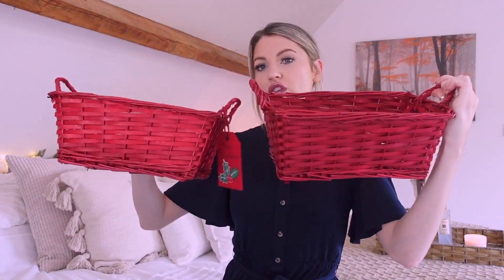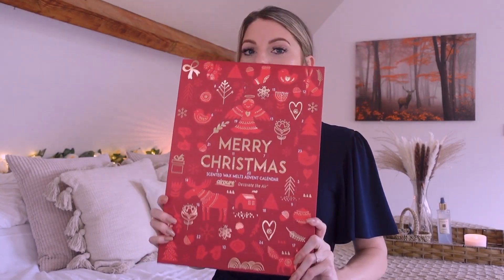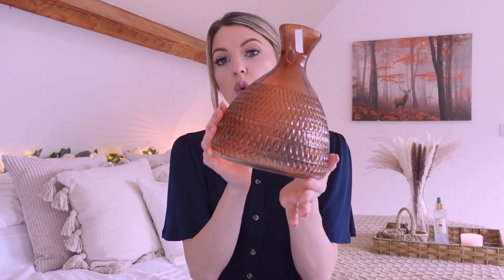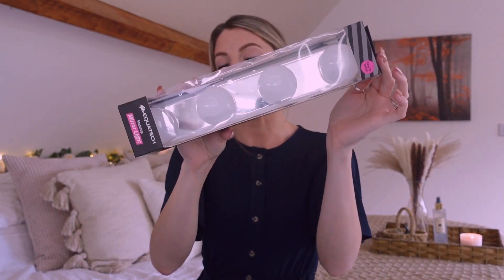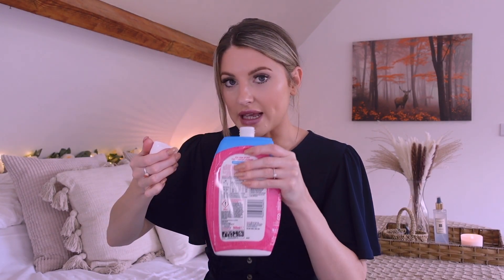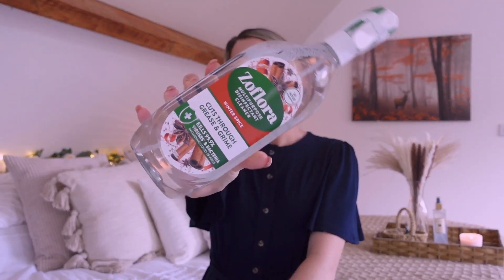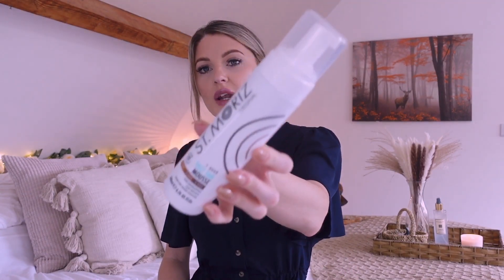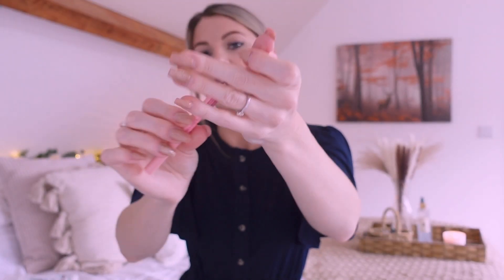Huge Home Bargains Haul October 2021 || Home Decor, Christmas, Cleaning & Beauty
Today’s video is a huge home bargains haul including home decor Christmas cleaning and beauty I really hope you enjoy today’s home bargains video let me know in the comments what is your favourite thing that I picked up from home bargains. Hopefully because I filmed today and I went in today that I could show you all of the brand-new in home bargains items.

Shop my brand! (clothing, apparel and Pet Friendly Candles)

EVERYDAY MAKEUP FAVS👇
By Terry cc cream (shade sunny)
Tan luxe serum
DIOR Face & Body Foundation
Elf Camo Concealer
Charlotte Tilbury Brow gel
Eyeshadow palette ( comes as a set )